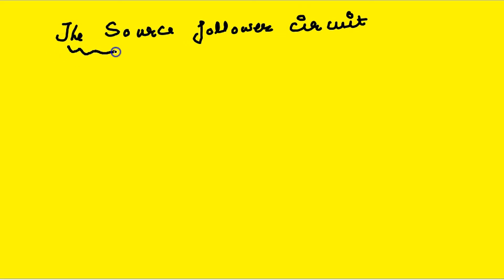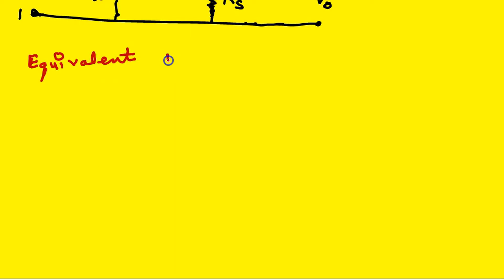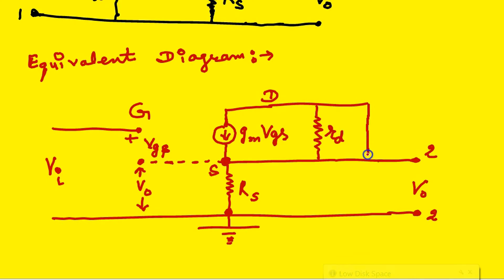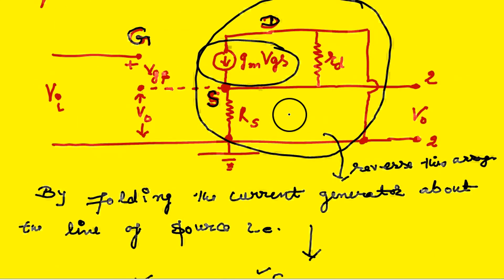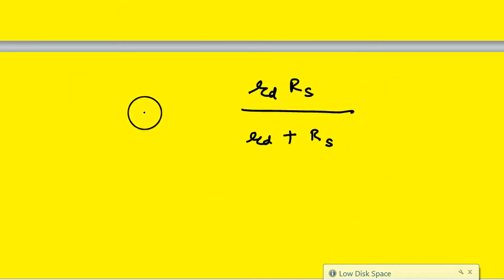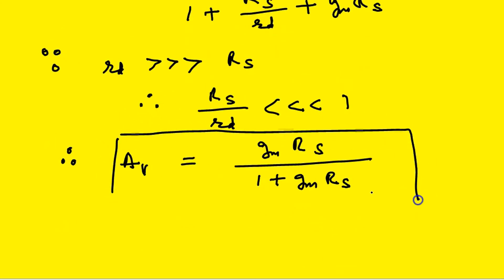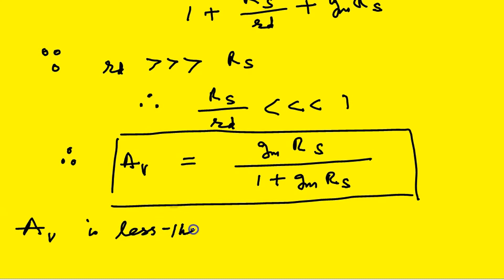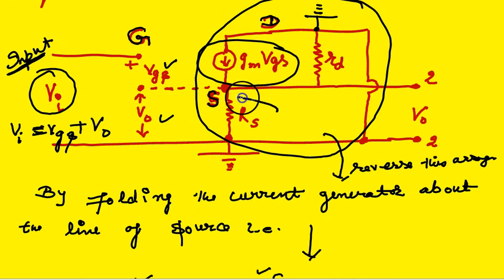Source Follower or Common Drain FET as an Amplifier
a common-drain amplifier, also known as a source follower,
is one of three basic single-stage field effect transistor (FET) amplifier topologies, and used as a voltage buffer. In this circuit the gate terminal of the transistor serves as the input, the source is the output, and the drain is common to both (input and output), hence its name. The analogous bipolar junction transistor circuit is the common-collector amplifier. This circuit is also commonly called a "stabilizer." You can find handwritten notes on my website in the form of assignments.